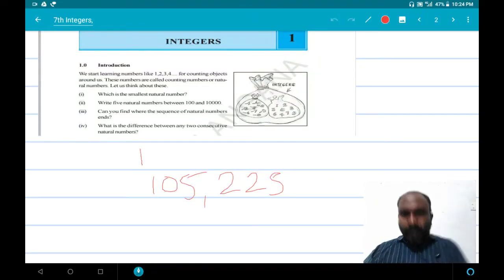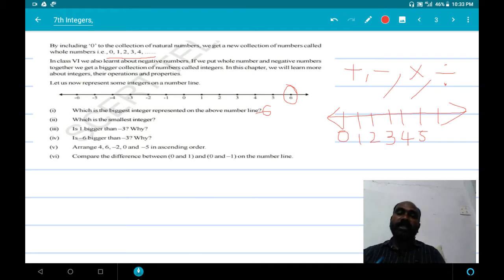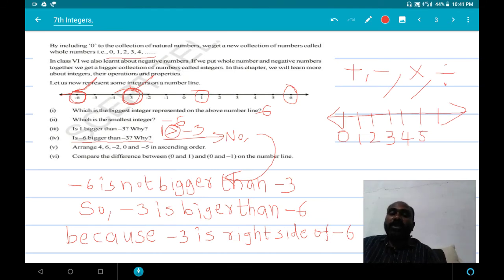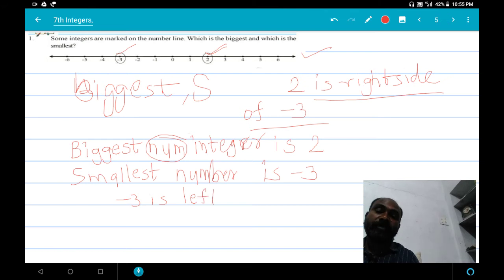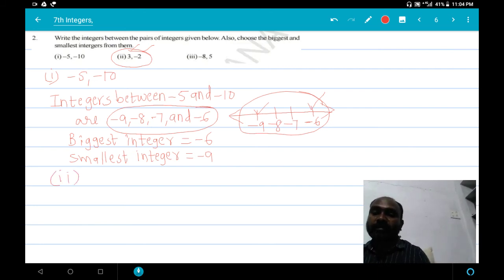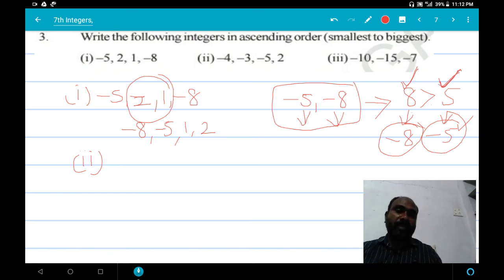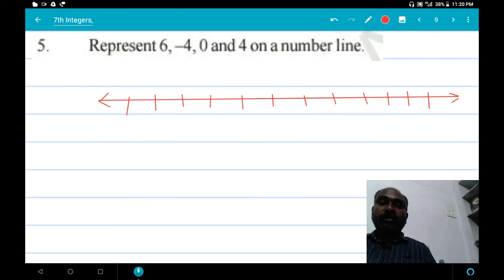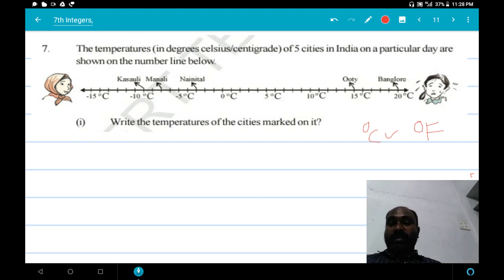21 June 2020